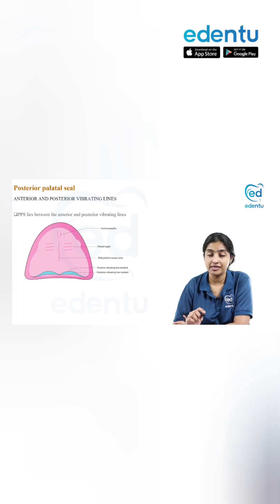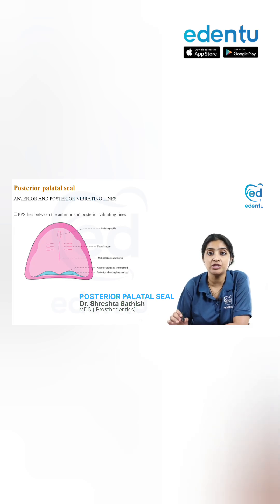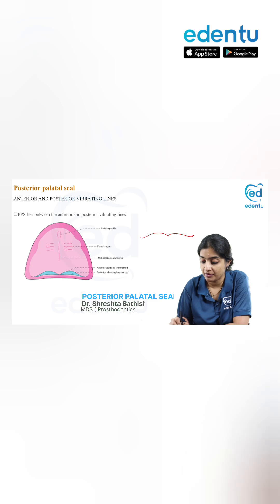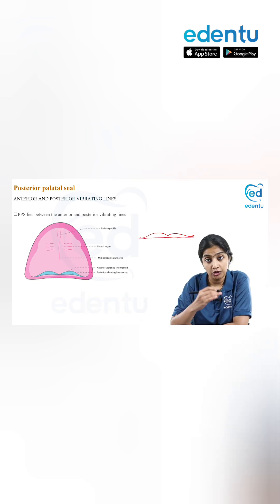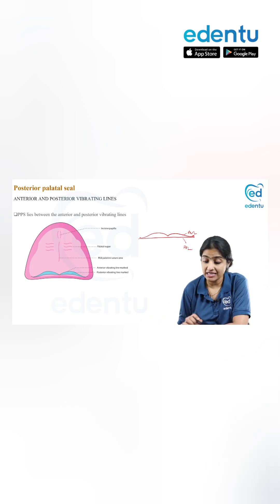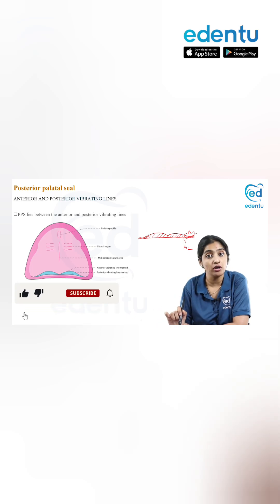POSTERIOR PALATAL SEAL - Prosthodontics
The posterior palatal seal area is defined as the soft tissue area at or beyond the junction of the hard and soft palates on which pressure within physiologic limits can be applied by a removable complete denture to aid in its retention. Let’s Learn the importance of POSTERIOR PALATAL SEAL in Prosthodontics by Dr. Shreshta Sathish with edentu

Why Edentu?
This platform understands the need for a comprehensive, all-inclusive solution to effectively learn the dental curriculum. Each of our lectures by experts available on the Edentu digital learning app is specially designed with an emphasis on the university exams and at the same time lays your foundation stones for the NEET-MDS exam.